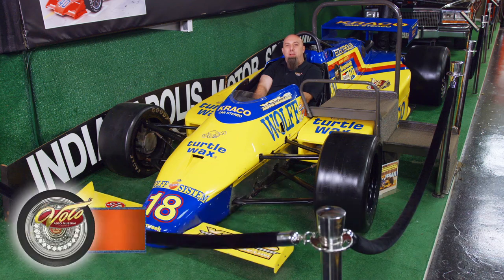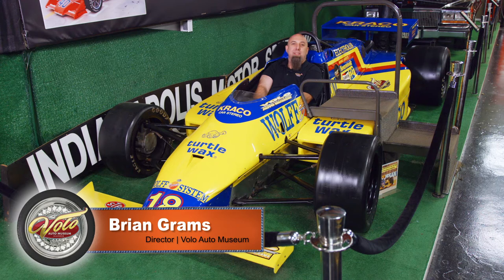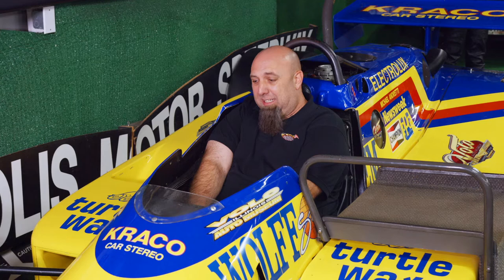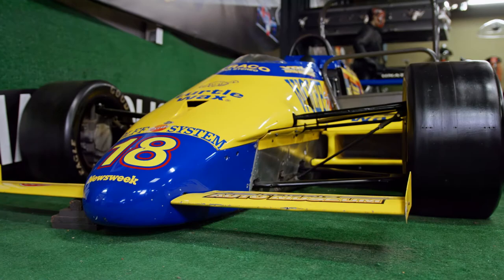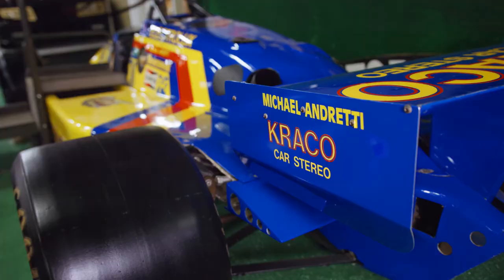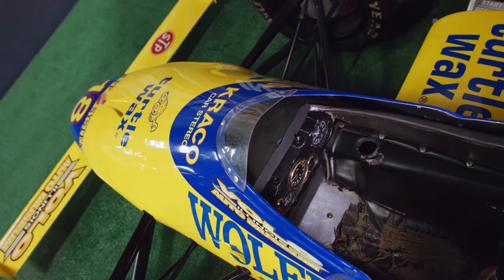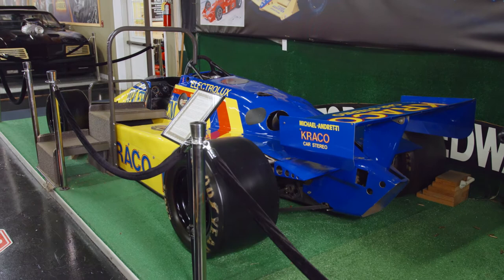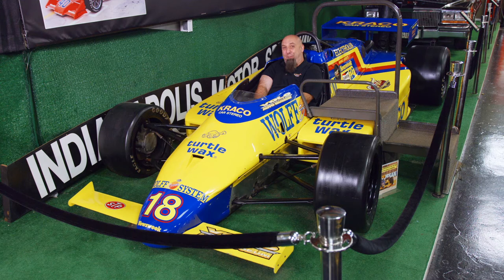Michael Andretti Indy Race Car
Ever sit in an Indy Race Car?  Want to? Maybe not after this video!